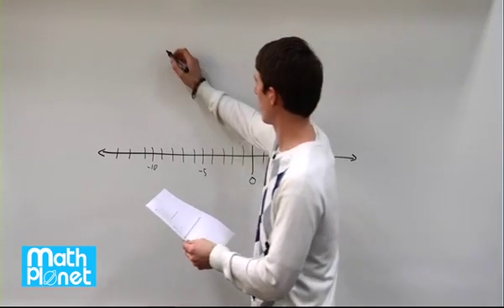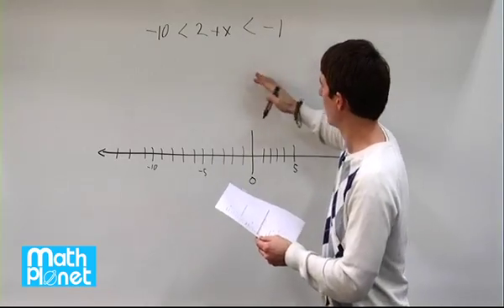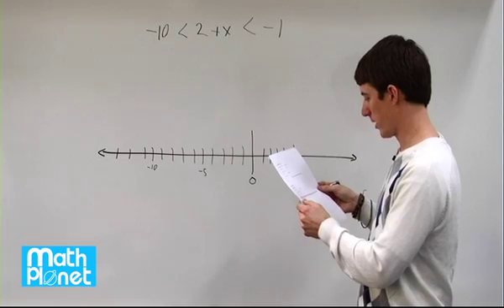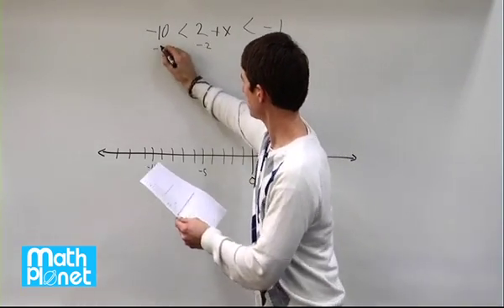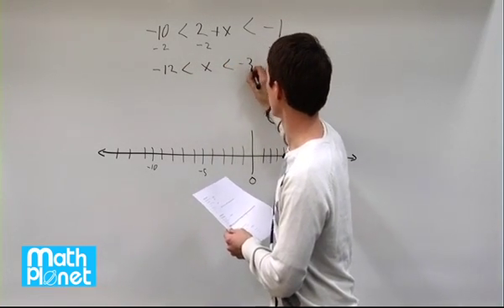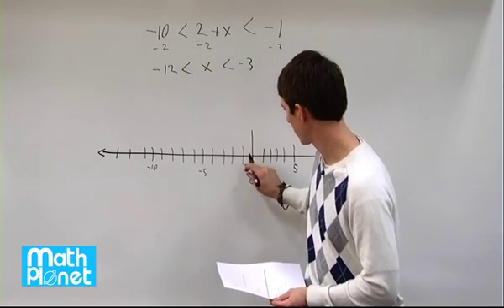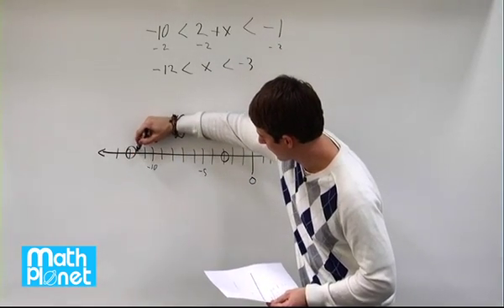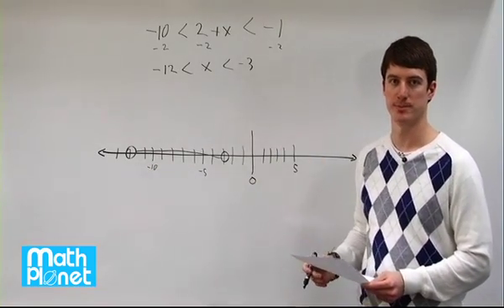Graphing Inequalities: Simplifying and Plotting on a Number Line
Learn how to graph inequalities by simplifying and plotting them on a number line! In this video, we show you how to graph the inequality.